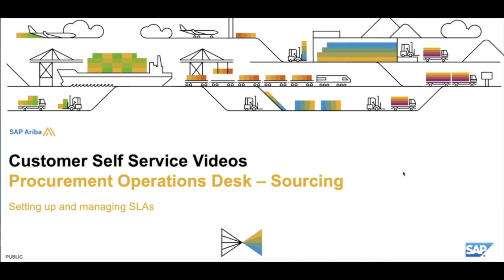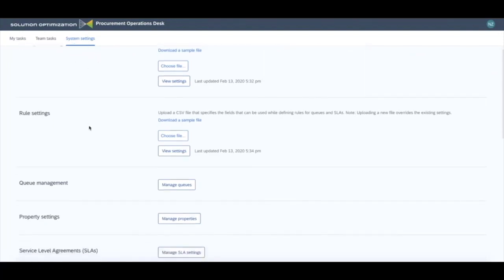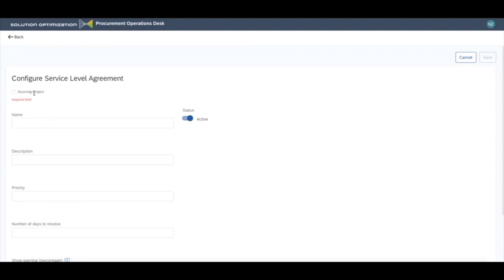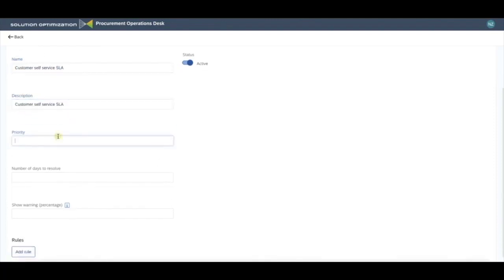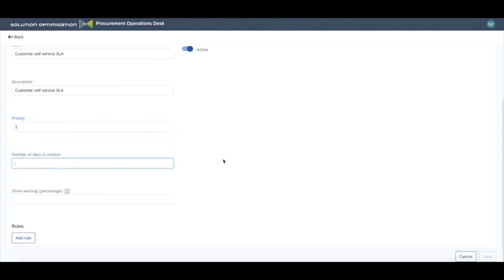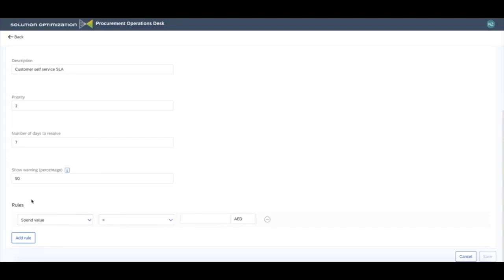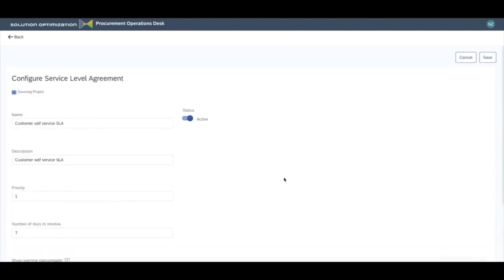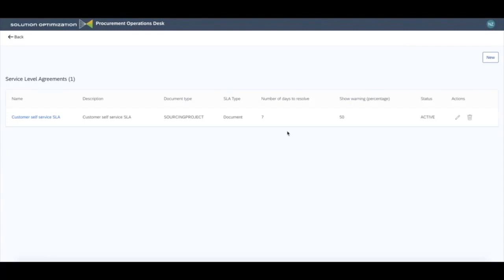Procurement Operations Pt8